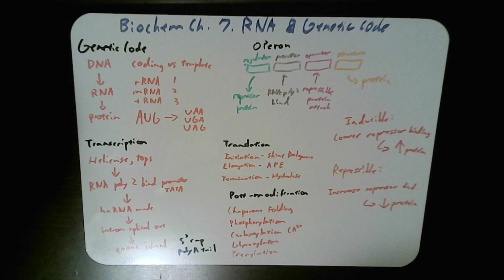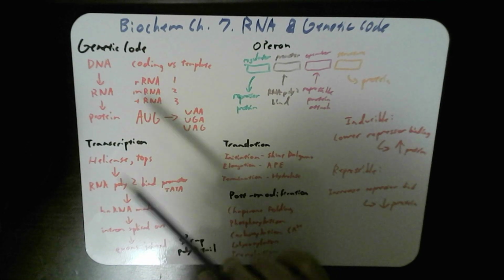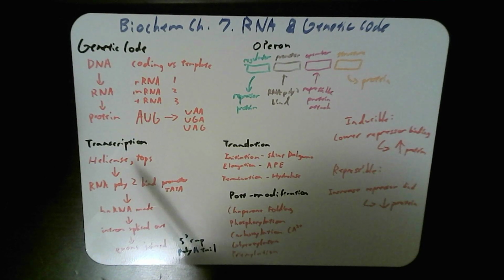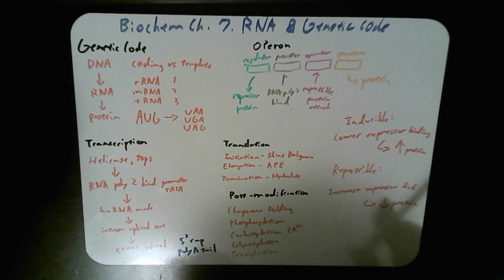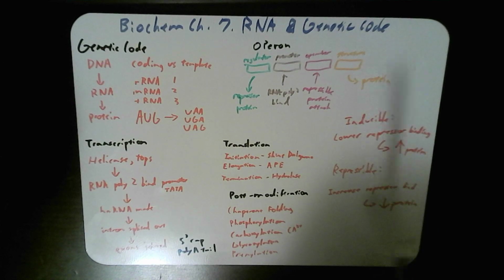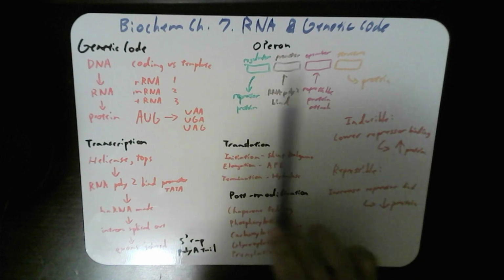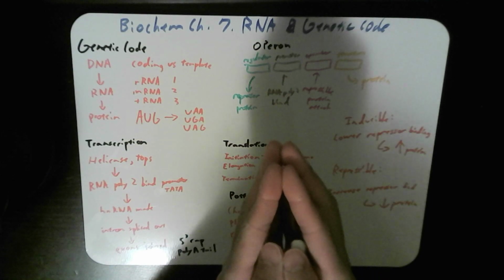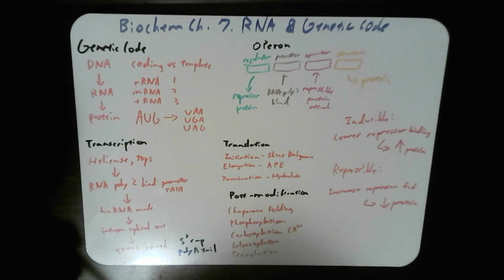Biochem Ch.7: RNA and Genetic Code